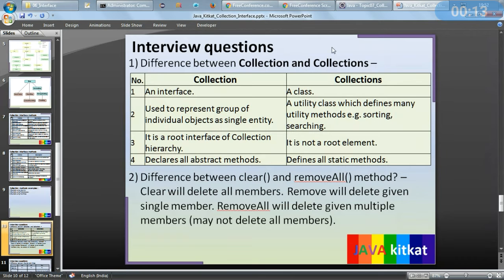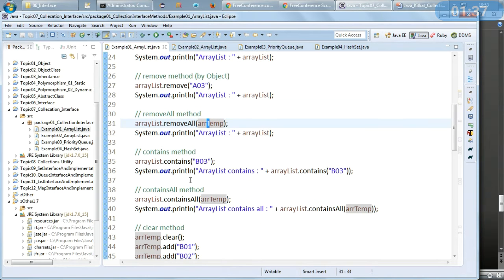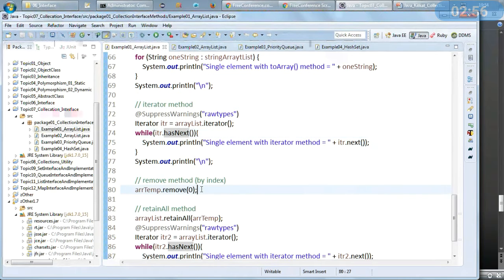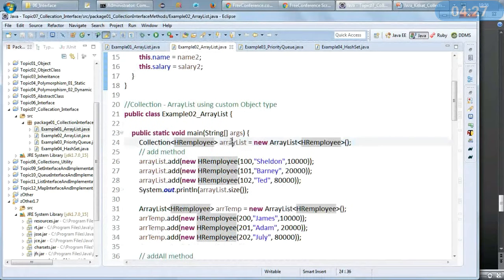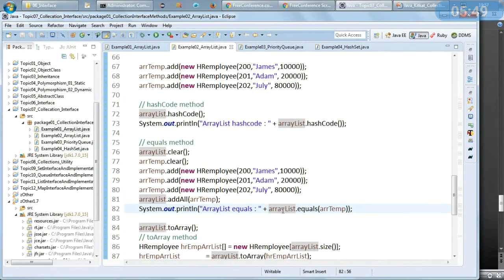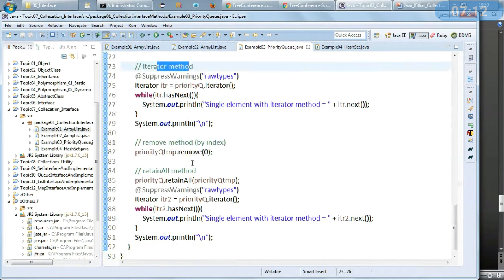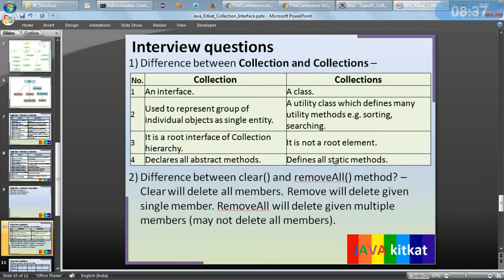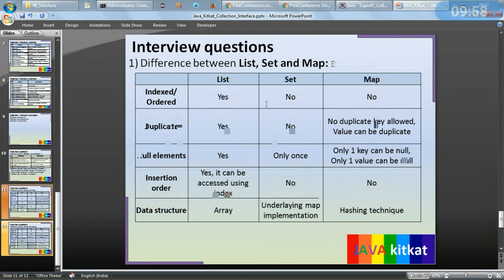JAVA OOPS Collection Interface Part1